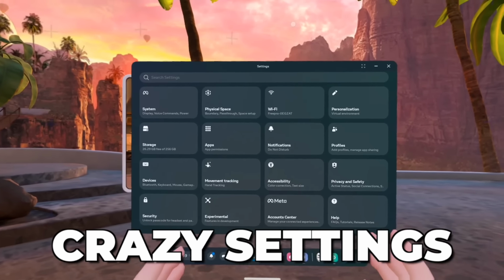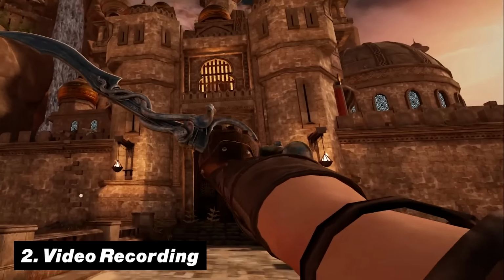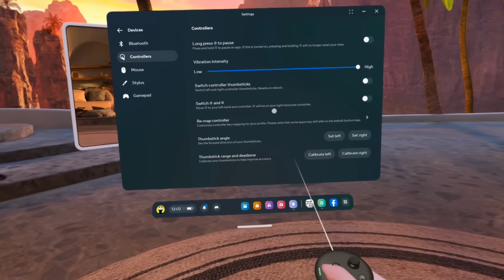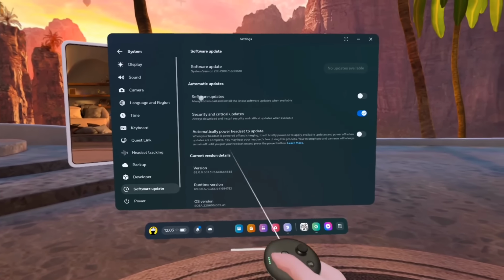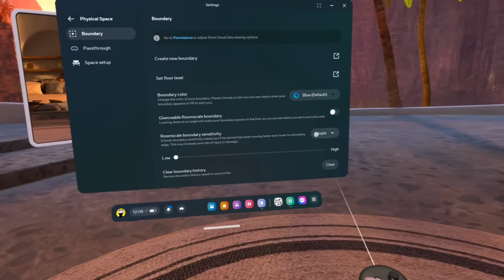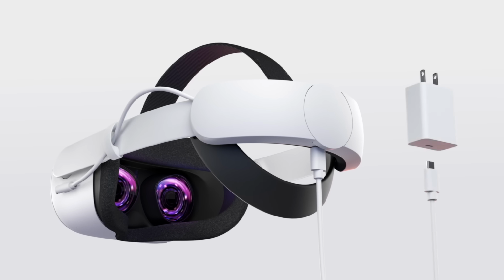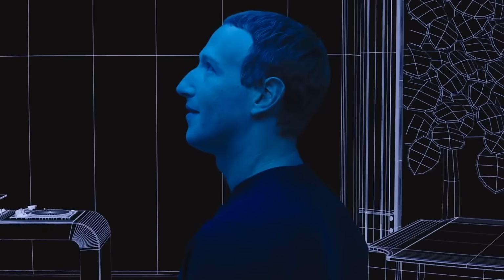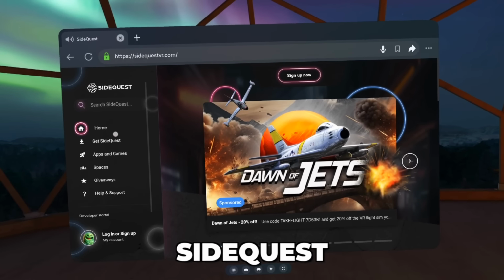Best Meta Quest 3 Settings to Unlock on DAY 1!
Best meta quest 3 settings that you should enable on day one. This video covers all the VR settings for your meta quest 3 and quest 3s that go from new features to how you can increase the graphics and quality of your headset. These are the best quest 3 tips and tricks for beginners to get the most out of your VR headset.